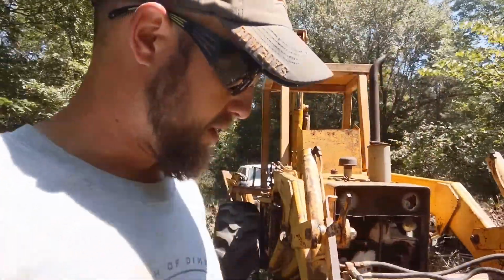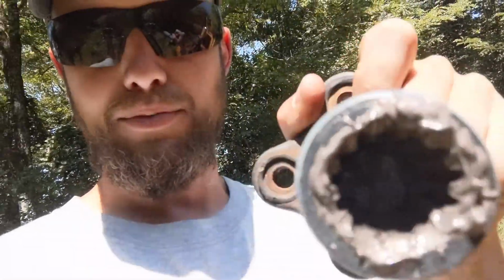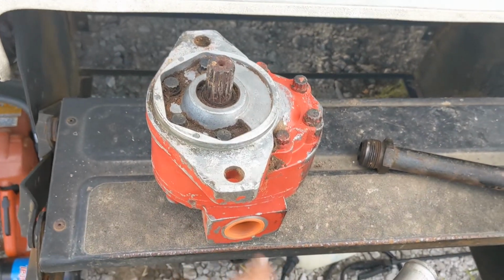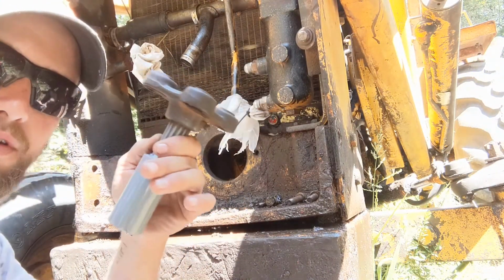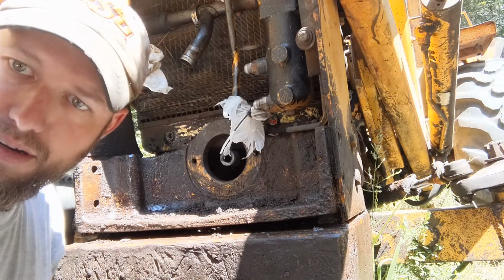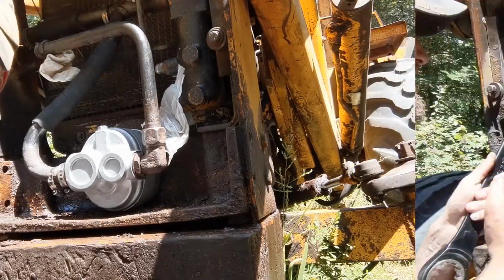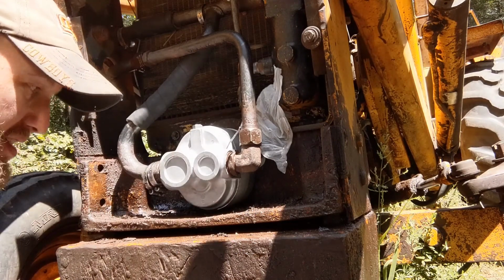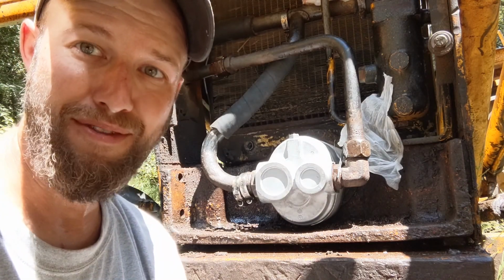Sunday funday ep 33 part 3 replacing the hydraulic pump on a 580b backhoe loader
I lost the first part of this video where I took the pump off, so here are the lessons I learned and how to put it back on.

sick bass work by: Marcin palider